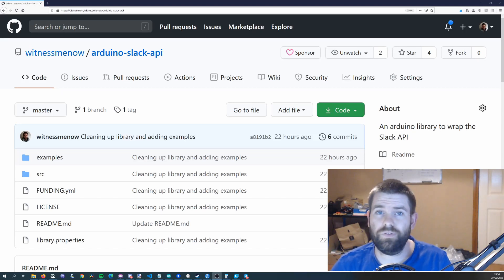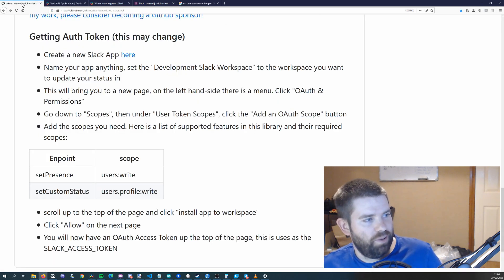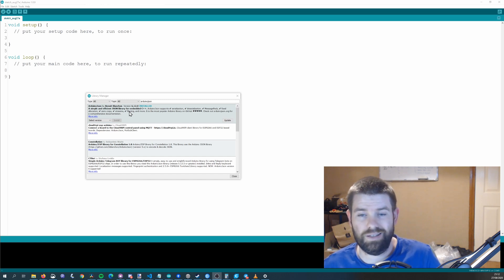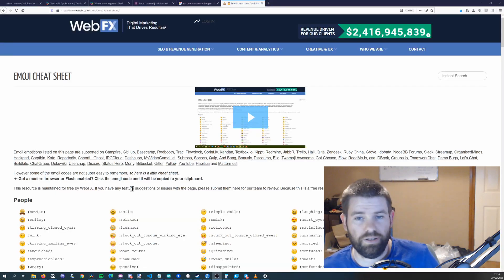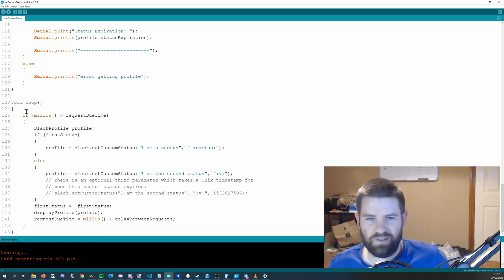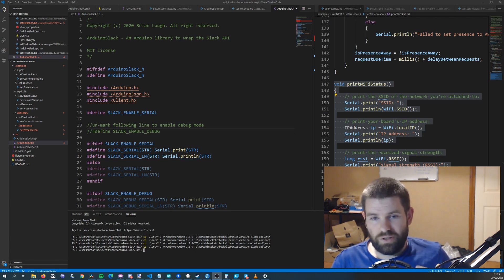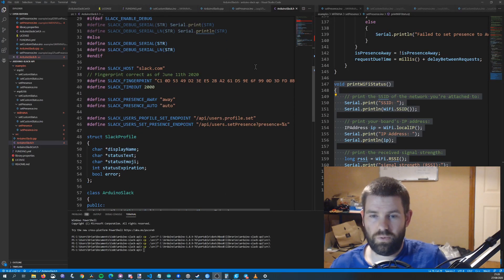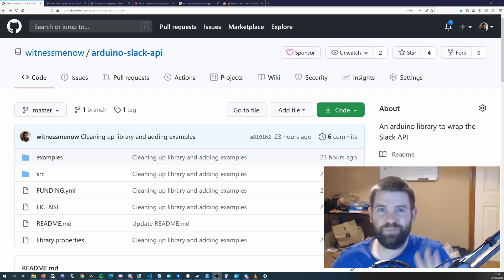Slack API library for Arduino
A video demonstrating the new Slack API library for Arduino. It supports ESP8266, ESP32 and WiFiNINA (e.g. Nano 33 IOT) boards. It's just a very small section of the Slack API

Should be live on the library manager now, if its not, you can download the library from this

And then use "Add Zip to library"

2 - Share my videos - If you know somewhere that might be interested in my channel, please share it!

4 - My Amazon "store" - Really it's just a collection of stuff I use that I think are useful